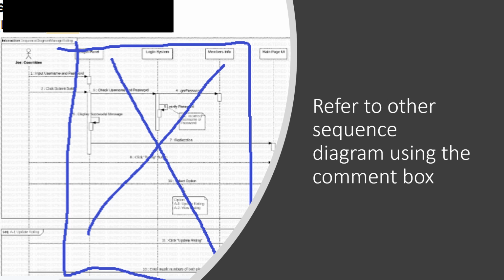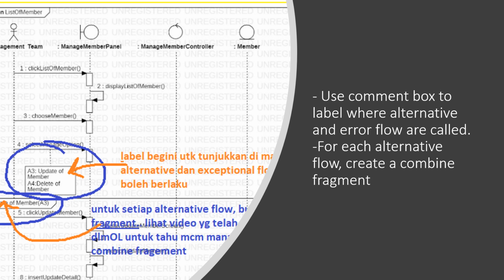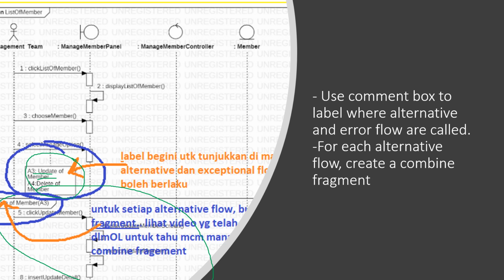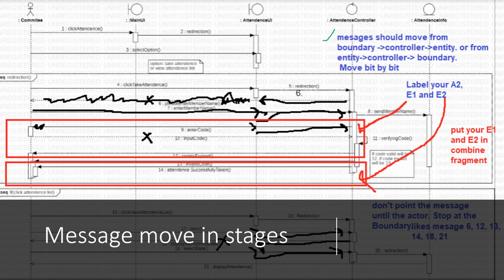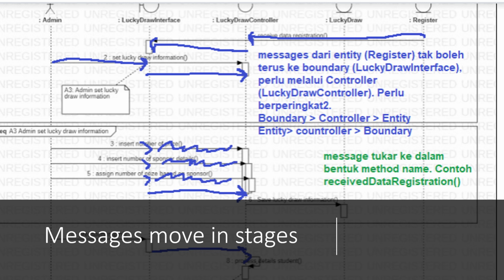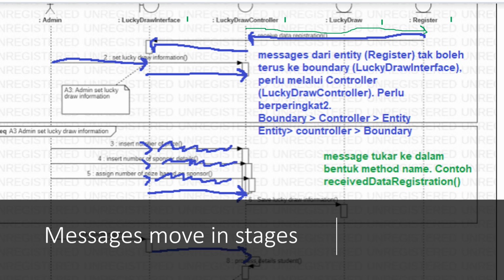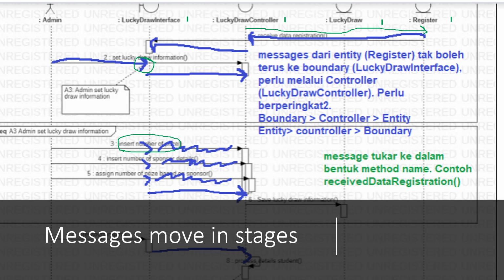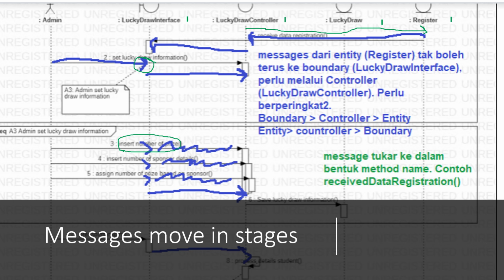Common mistakes in sequence diagrams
Several mistakes to be avoided when drawing a sequence diagram